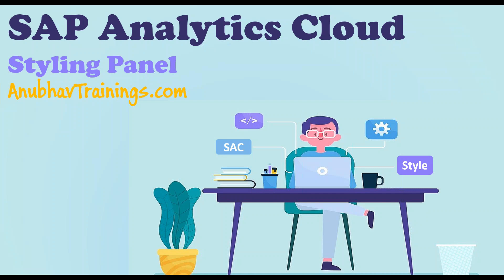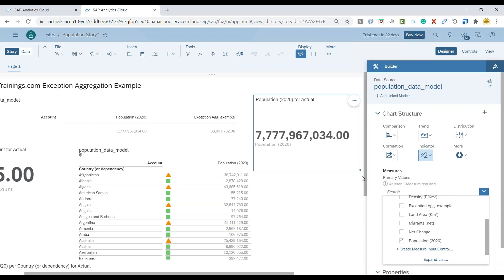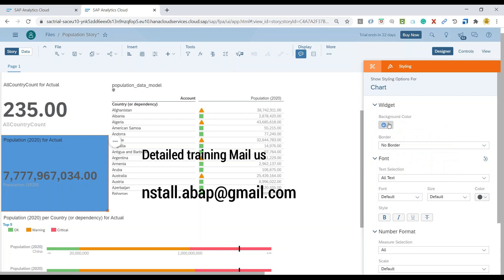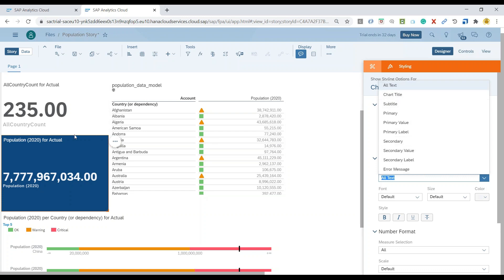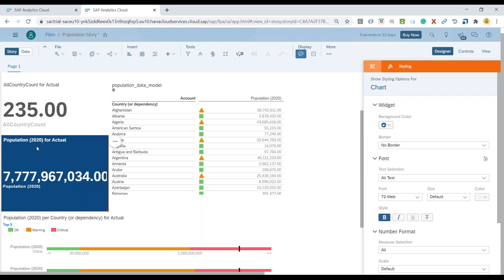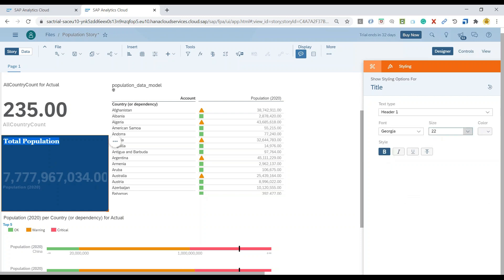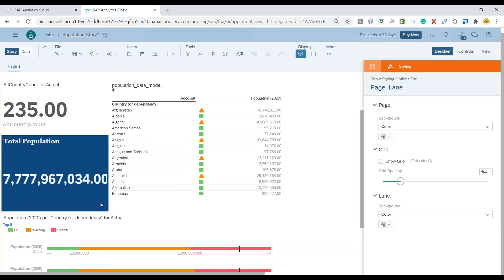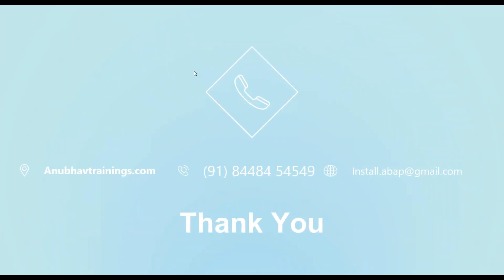SAP Analytics Cloud Tutorial Styling Options | Apply styling to tables: SAP Analytics Cloud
In this video, you'll apply formatting to the various objects in a story using Styling mode in the Designer panel.

The Styling panel on the Canvas allows you to change the fonts, colors, and other styling attributes of tiles on your page. You can also make use of pre-configured style templates.

From the Designer panel, select Styling option to switch from the Builder panel to the Styling panel. In the Table Properties area, select Report-Styling from the Templates drop-down list. Choose OK when prompted by the dialog.
You can also change individual fonts and other styling options such as size, color, templates, etc., using this option.

how to apply style to table in sap analytics cloud,
Apply style to td in table,
Apply style in table,
Apply style to only one table,
css apply style to table row,
Apply style to table row using javascript,